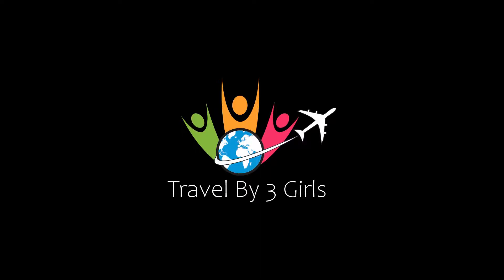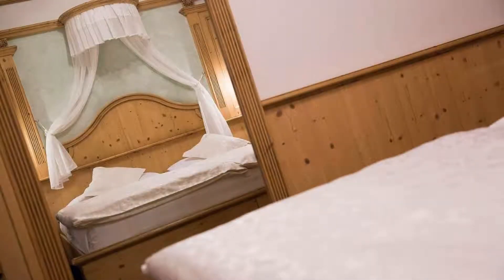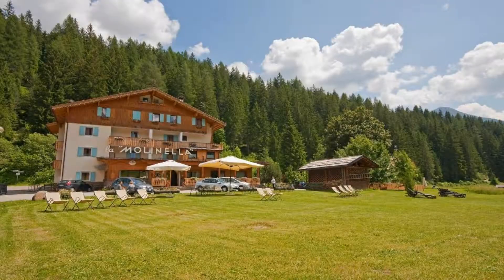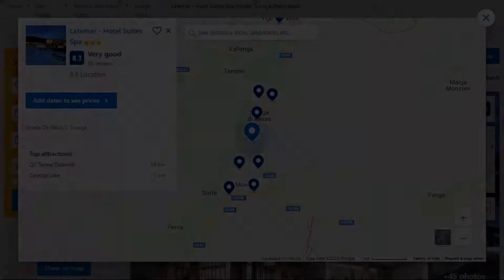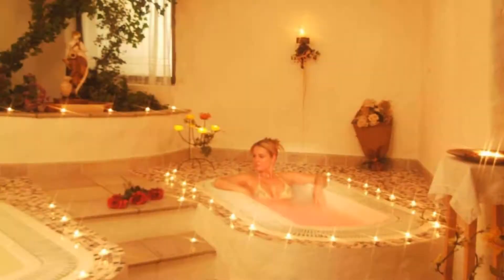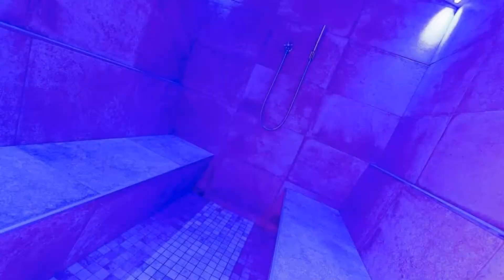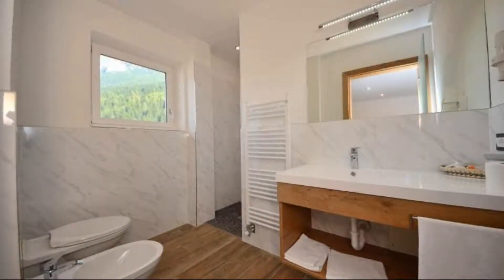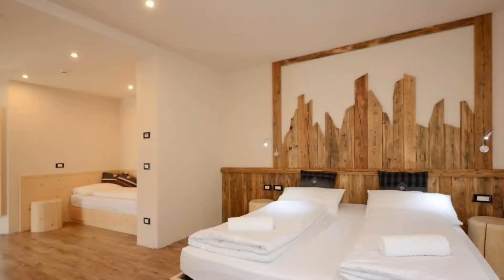Top 10 Recommended Hotels In Soraga | Best Hotels In Soraga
Queries Solved:
1) Top 10 Recommended Hotels In Soraga
2) Top 10 Hotels In Soraga
3) Top Ten Hotels In Soraga
4) Top 10 Romantic Hotels In Soraga
5) 10 Best Hotels For Couples In Soraga
6) Hotels In Soraga
7) Best Hotels In Soraga
8) Top 10 Luxury Hotels In Soraga
9) Luxury Hotel In Soraga
10) Luxury Hotels In Soraga
11) Luxury Stay In Soraga
12) Top 10 4 Star Hotel In Soraga
13) Best 4 Star Hotel In Soraga
14) 4 Star Hotel In Soraga

Track Title: Reasons To Hope
Artist: Reed Mathis